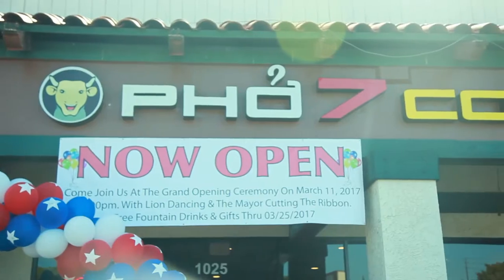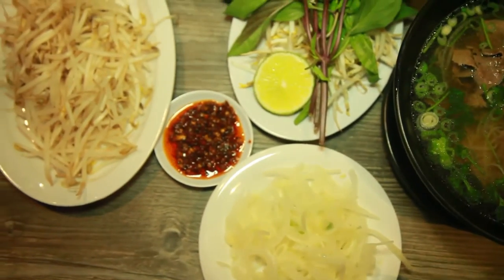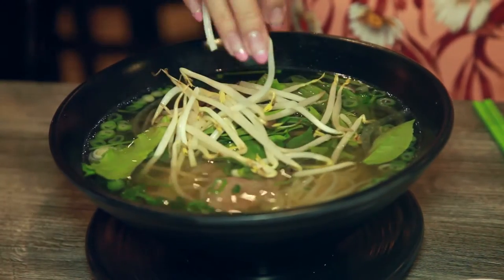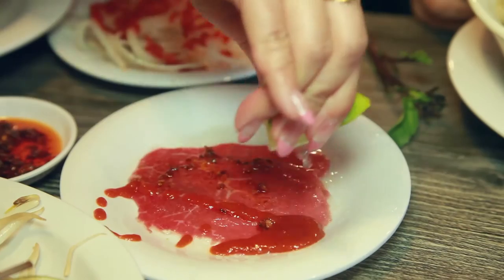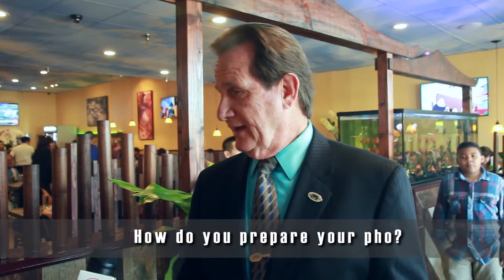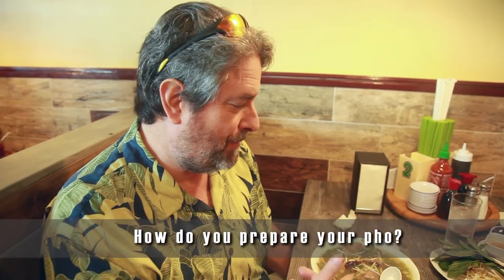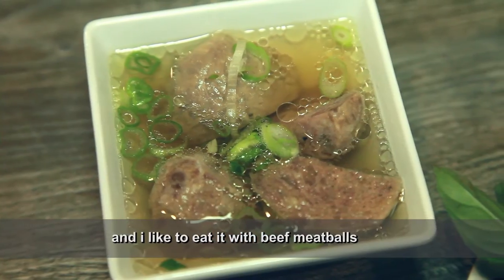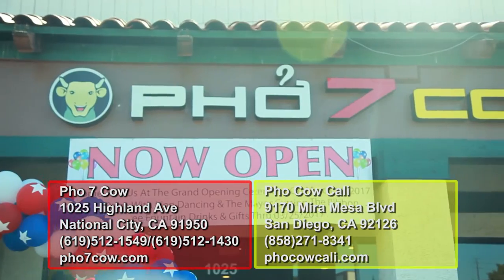What Is Pho ? How do you prepare your Pho ? - Phở 7 Cow & Phở Cow Cali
What is Phở ?
What type of Phở do you like ?
How do you prepare your Phở ?
Please come to enjoy your own personal creation @
* Phở 7 Cow
1025 Highland Ave
* Phở Cow Cali
VNTV broadcasts nightly Monday to Friday at 6:30 PM on Satellite Galaxy 19 SR-22000 Frequency 11929V and on channel 19 Time Warner Cable San Diego
4655 Ruffner St, Suite 180